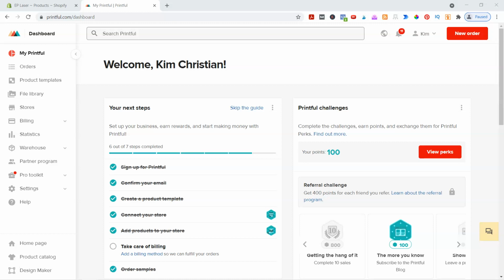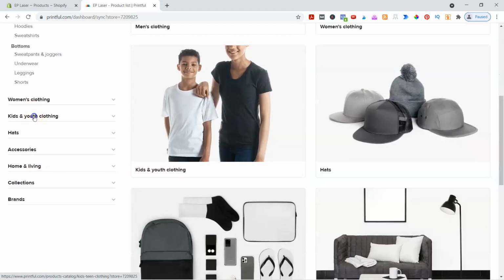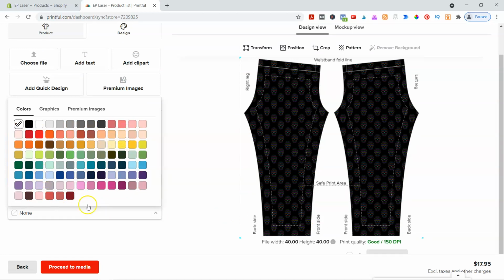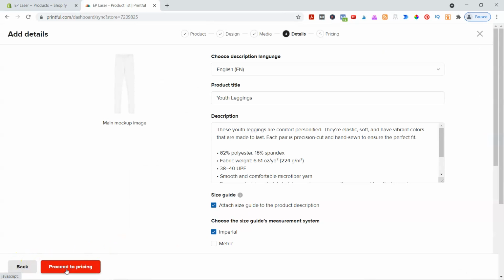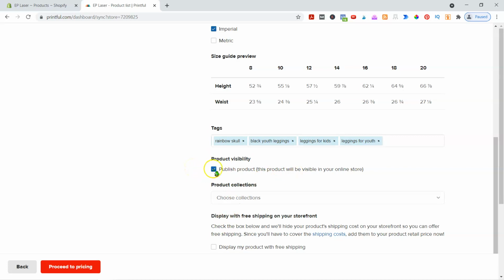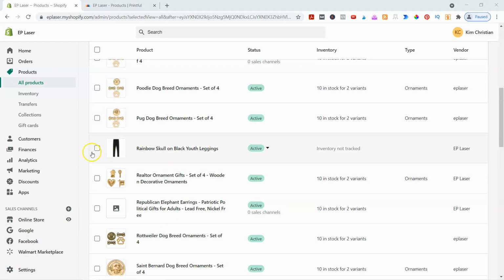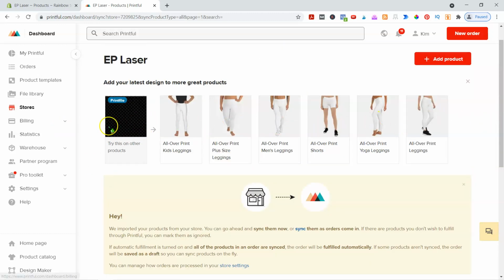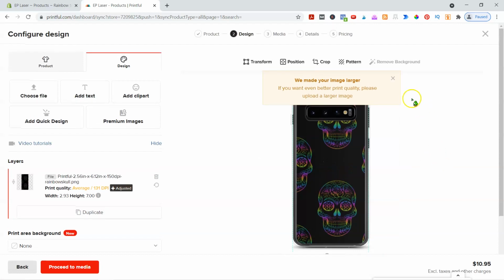How to Upload Files to Printful Products that are Synced to Your Shop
If you’re building your own brand, sign up for Printful

If you want to get started on the Etsy marketplace, you can get 40 free listings when you open a new shop through this

Watch the entire series from the beginning, learn how to come up with ideas for designs and then make those designs

Need someone to make the repeating design for you?  I recommend this designer here (I’ve worked with him and he’s amazing)

0:00 How to upload files to Printful that are synced to your shop
0:11 Printful Dashboard – make sure you have created your account
0:24 Shops
0:44 Adding a product
10:10 Check to see if product is in your shop
12:44 Here’s why you don’t use the same file for other products
13:42 Example of a product you may not want to add & how you can tell
16:20 Ask questions!